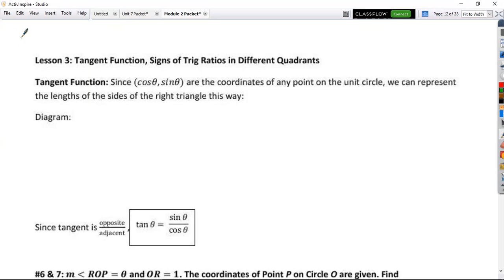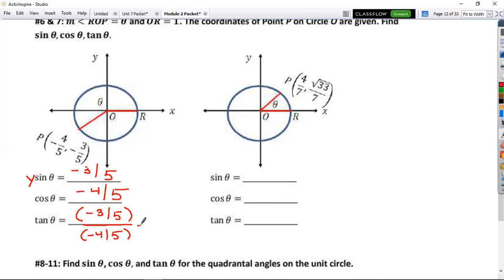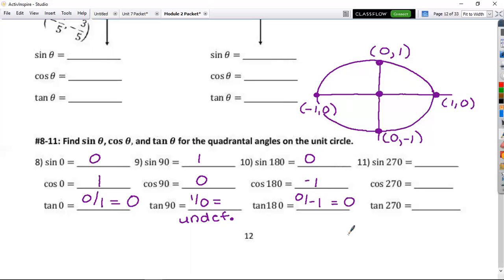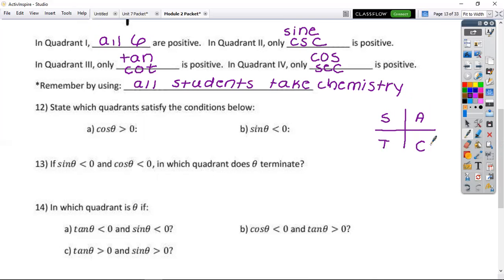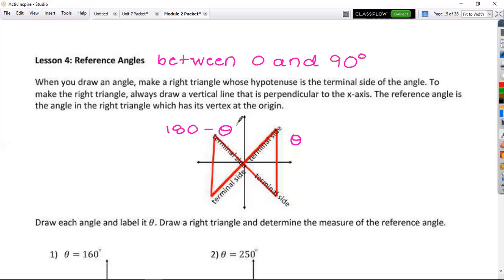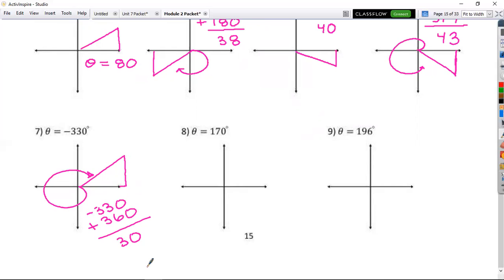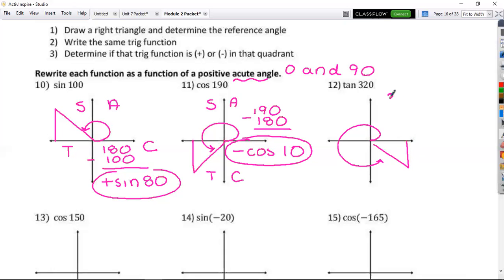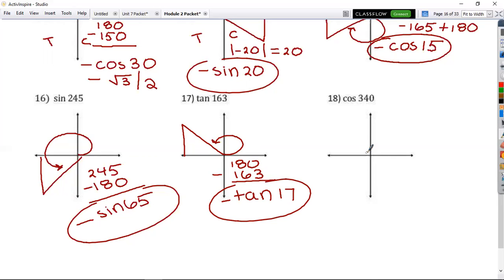Algebra 2: Module 2 Unit 1 Lessons 3 & 4